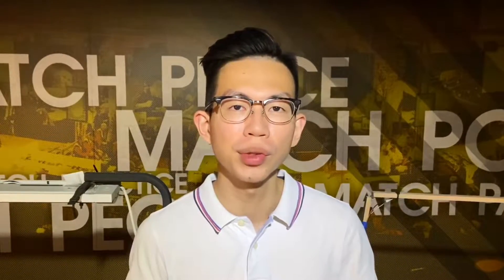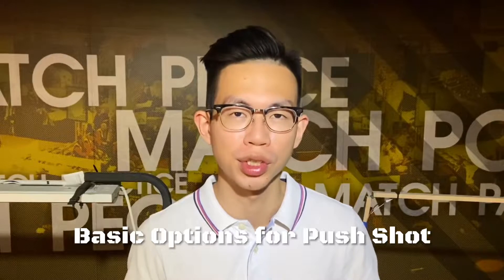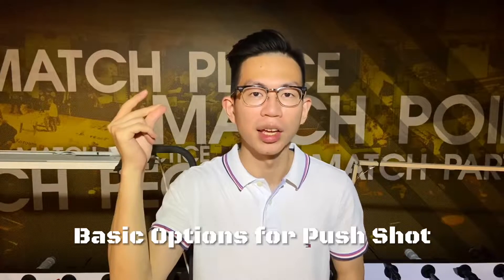What is 3 BAR PUSH SHOT? | Foosball 101 (foosball tips)